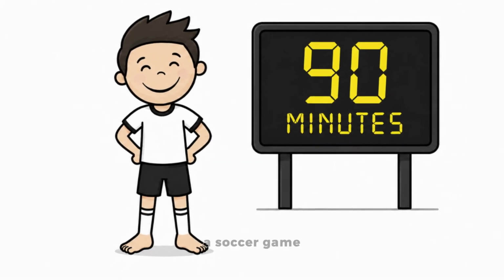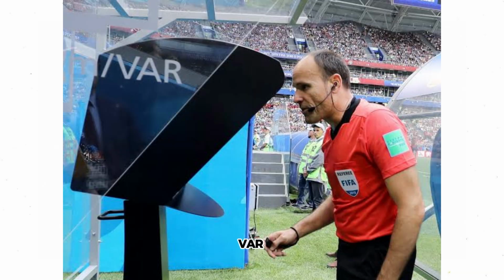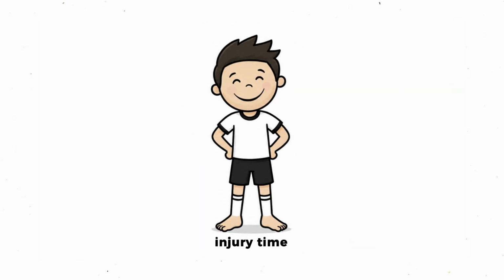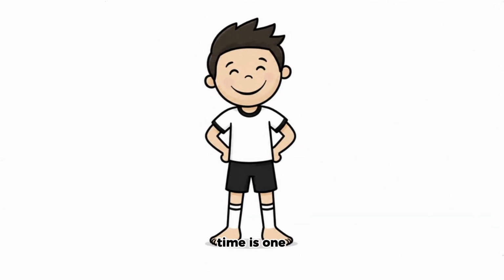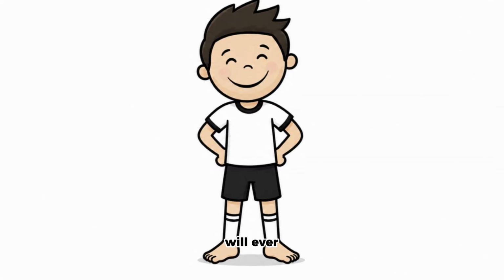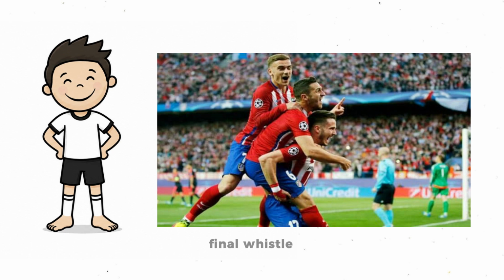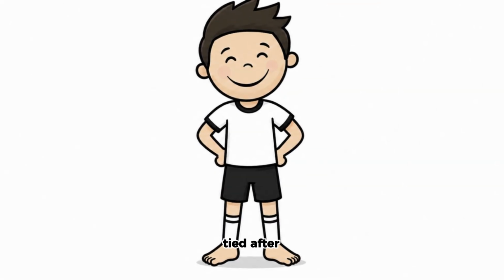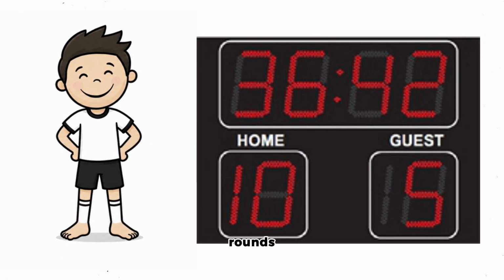Why Doesn't the Soccer Clock Ever Stop?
Stoppage time in soccer explains why games continue past the 90-minute mark. Learn how officials calculate added time to ensure fair play.This guide breaks down the specific reasons referees extend soccer match duration.

 Whether you are a new fan confused by the scoreboard or just curious about the rules, this overview clarifies the mechanics behind those extra minutes added to the end of each half.We cover the primary factors that force the clock to keep running, including soccer injuries and mandatory VAR reviews.

You will learn how these delays impact the final outcome of a match and why the game often extends into 90+ minutes. Understanding these regulations helps you track the flow of play more accurately during professional matches.Subscribe for weekly soccer rules breakdowns, and comment below with which match rule you want explained next.